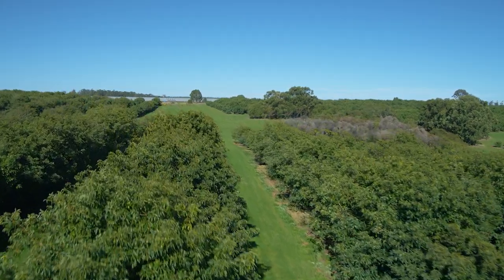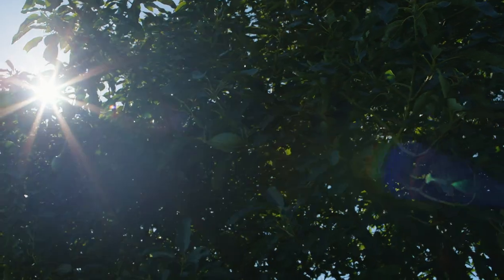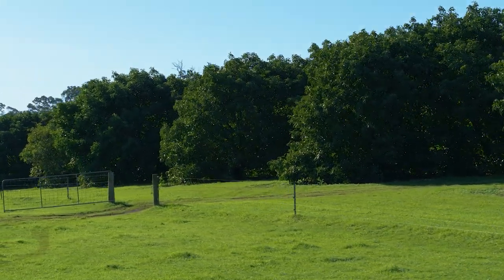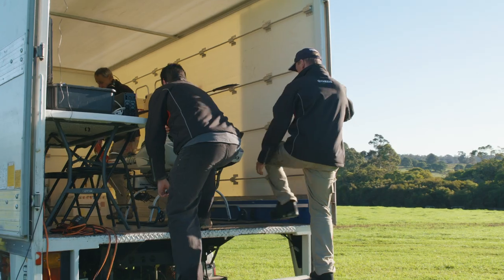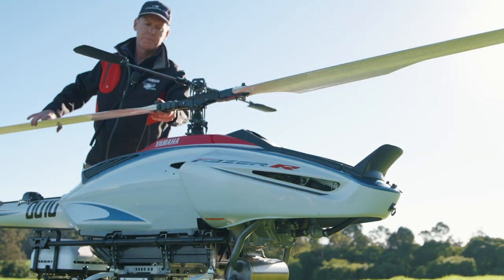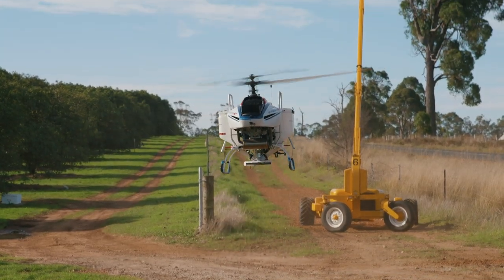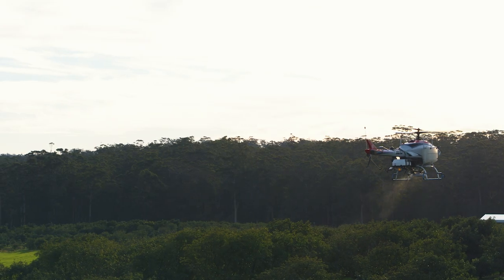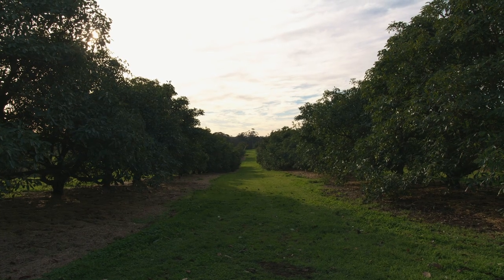Sky Division | Avocado Mite Application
Yamaha's Fazer R G2 is an automated Unmanned Aerial Vehicle designed to increase efficiency and effectiveness across a broad range of complex industrial applications.

Yamaha Motor Australia's Sky Division recently collaborated with Biological Services' Lachlan Chilman, to trial the controlled application of predatory mites over an Avocado farm in Pemberton, WA.

The Fazer R G2 was chosen for its ability to release the predatory mites via a vermiculite base from a GPS controlled height, speed and spread in challenging terrain.